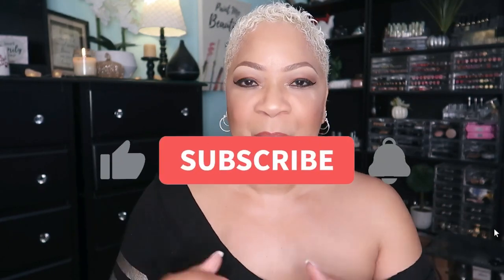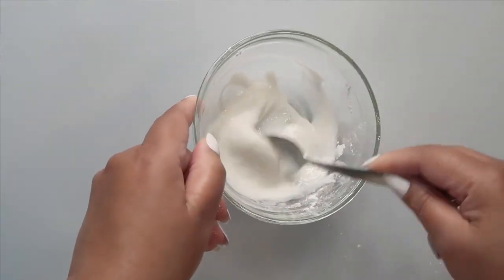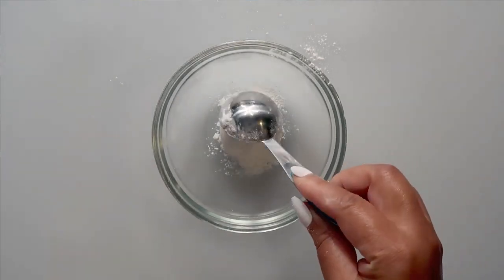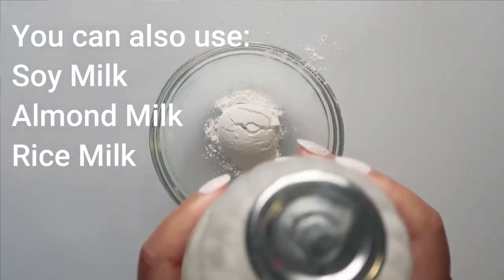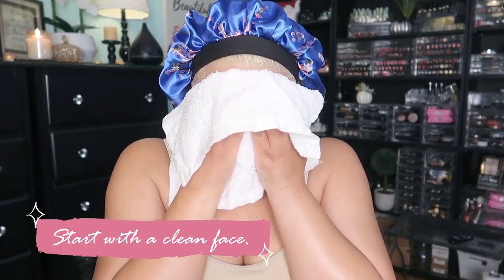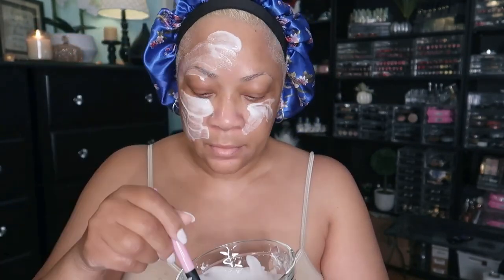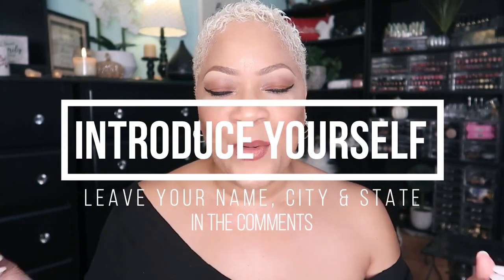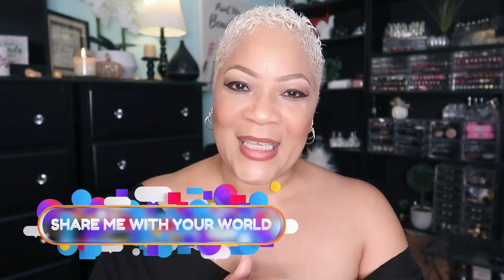Can an Anti-Aging Rice Flour Mask Instantly Make You Look Younger?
‎FROM:  Friday, ‎December ‎23, ‎2022